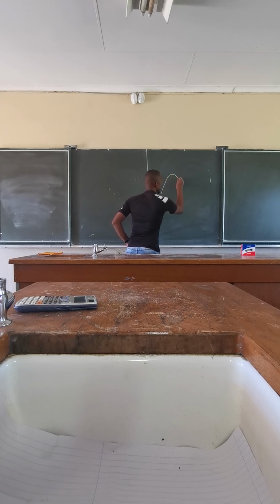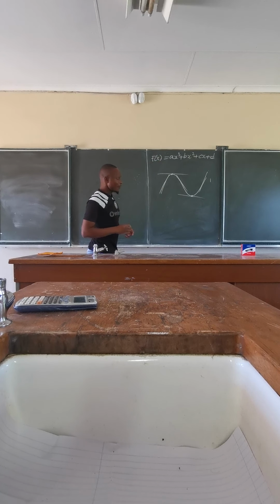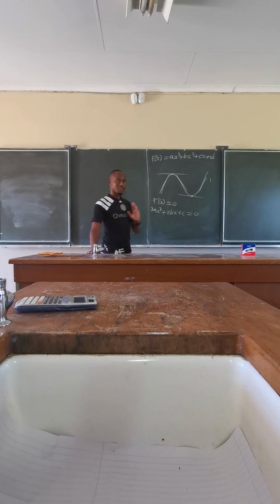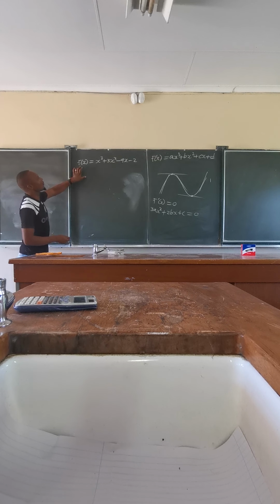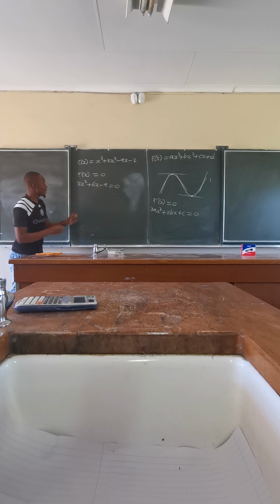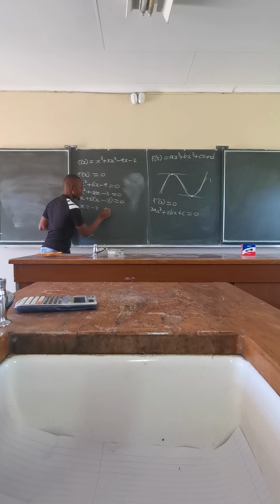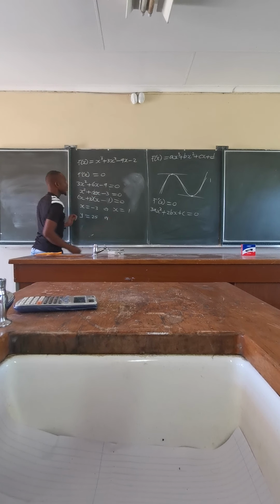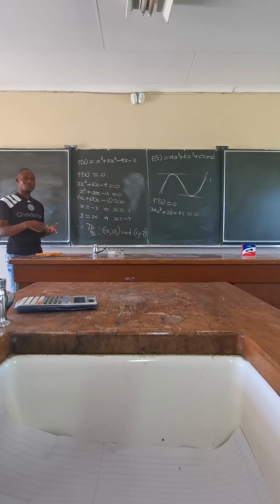Introduction to Cubic functions 2